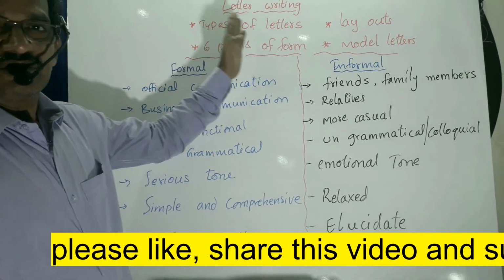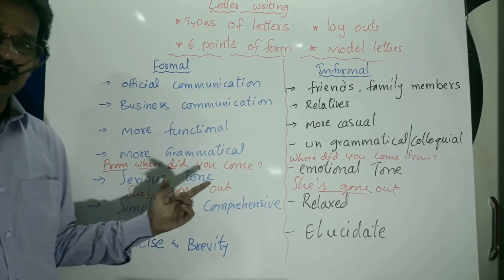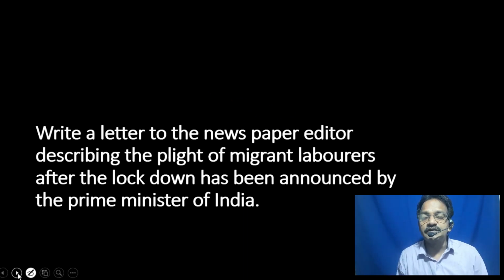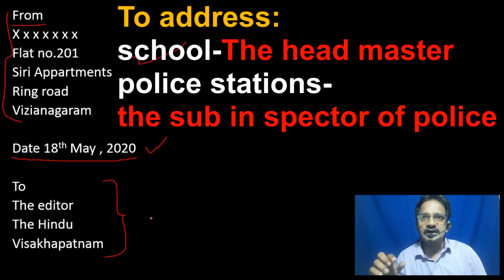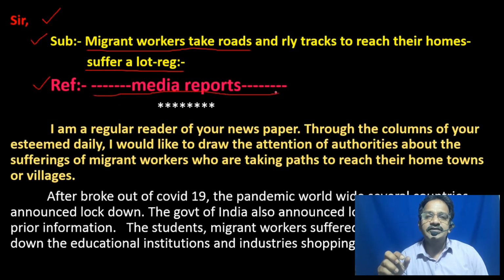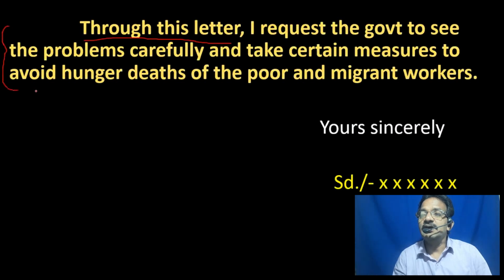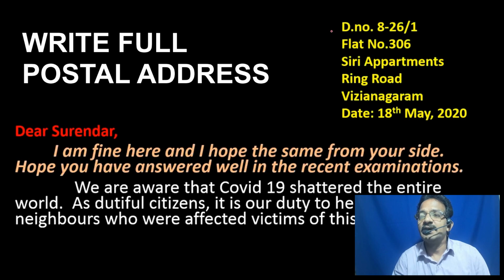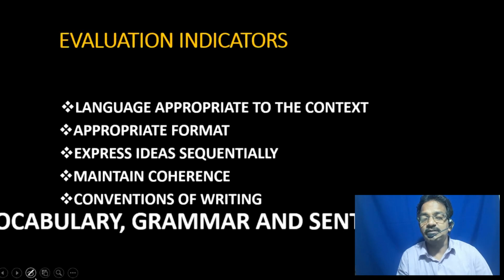LETTER WRITING: TIPS OF LETTER WRITING; LAY OUTS OF FORMAL AND INFORMAL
FORMAL AND INFORMAL LETTERS' TIPS OF LETTER WRITING, FORMATS OF LETTER WRITING.